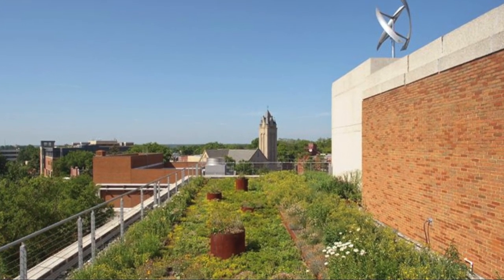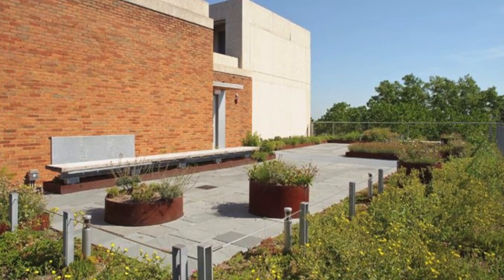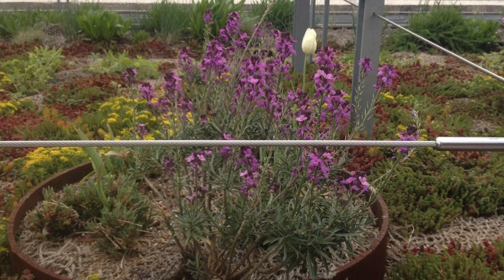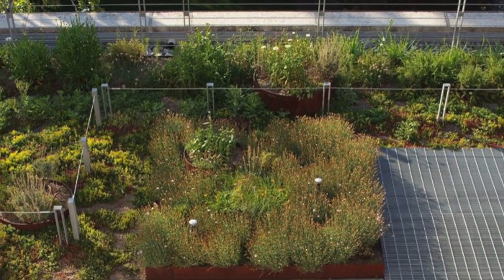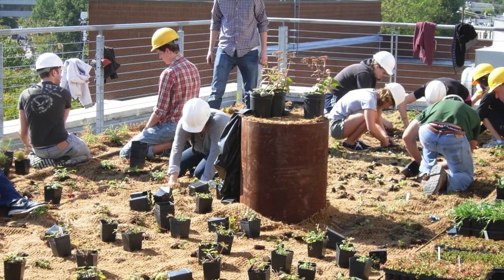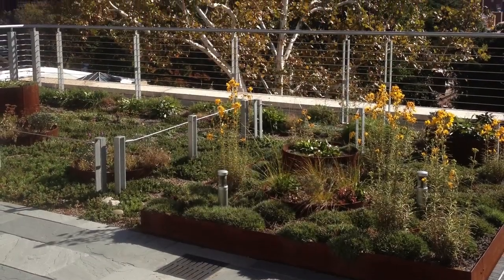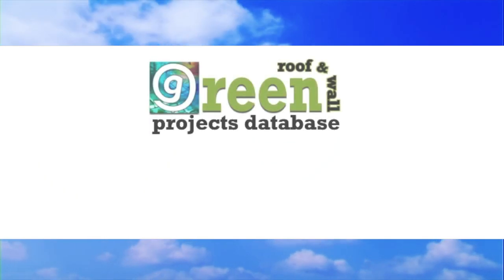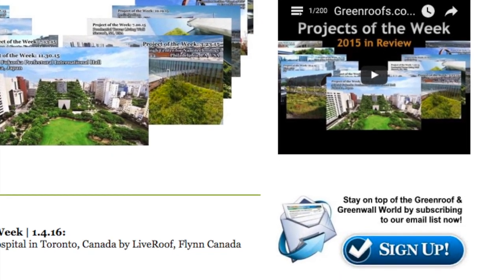Virginia Commonwealth University (VCU) Pollak Building - Project of the Week 1/11/16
Designed by VMDO Architects with Siteworks Studio, the walkout terrace located on the 5th floor of the Pollak Building Visual Arts Building at Virginia Commonwealth University (VCU) serves as a living classroom and provides for an opportunity for the students and faculty to congregate outside. With Roofmeadow as greenroof consultant and Wayne’s Wholesale Nursery supplying the plants, the roof illustrates three different types of green roof planting strategies and depths with conventional (3-4"), meadow (6"), and plants native (12") to Virginia - the first such green roof in the Commonwealth.

Installed by Capitol Greenroofs, the assembly utilizes a Carlisle Garden Roof with Optigreen drainage and growing media, provided by Conservation Technology, over an IRMA roof.  Students from the VCU School of the Arts Department of Interior Design spent a day planting the perennials, grasses and succulents. Corten steel planters were placed randomly in the planting areas. Galvanized grating leads to a new handicap accessible entrance and a 1,500 sf Pennsylvania bluestone patio flanks either side of the grating. VCU installed a 16 foot tall Eddy GT, 1 kW vertical axis wind turbine on the top of the southeast stair tower on the Pollak Building in the spring of 2012 which can be seen from the greenroof.

Greenroofs.com Project of the Week video photo credits: All courtesy of VMDO Architects and Capitol Greenroofs.